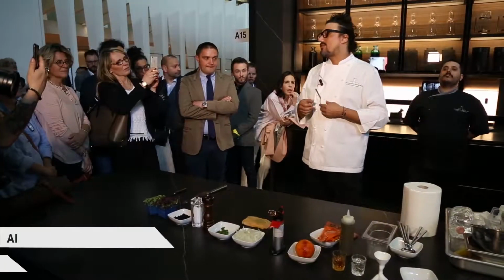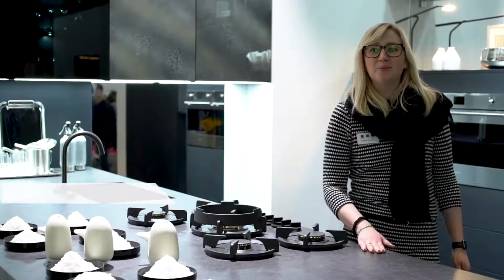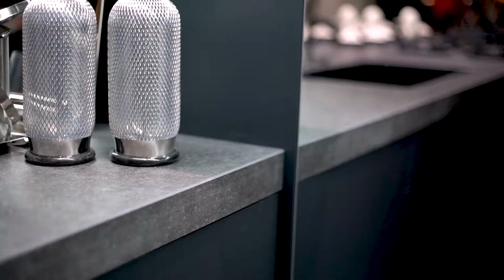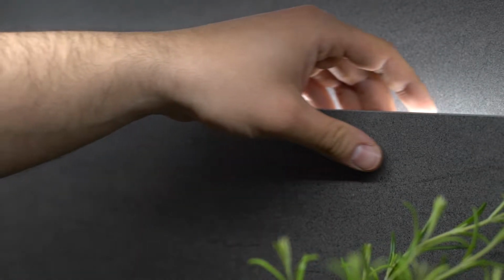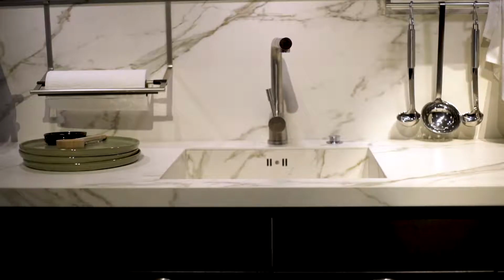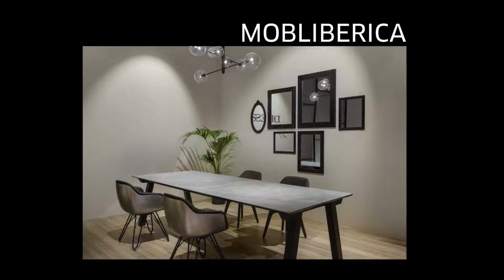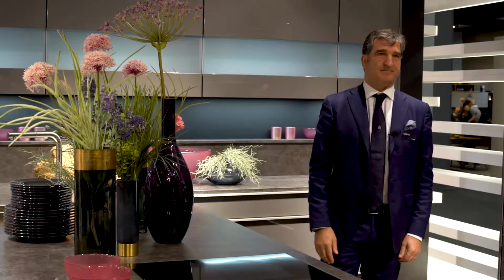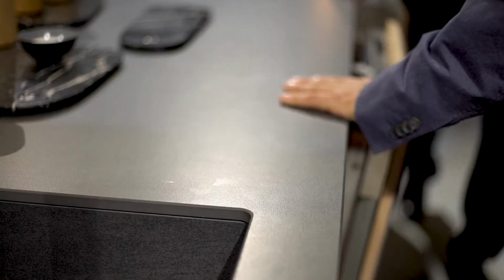Neolith @ Salone del Mobile | Milan | April 2018